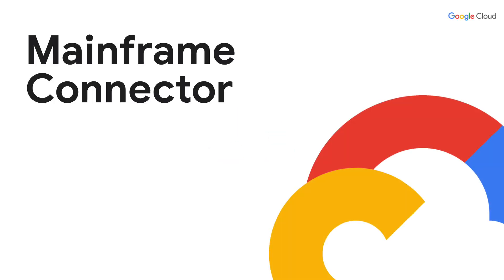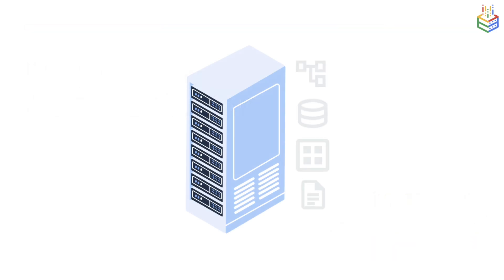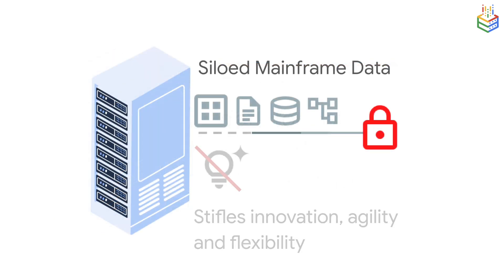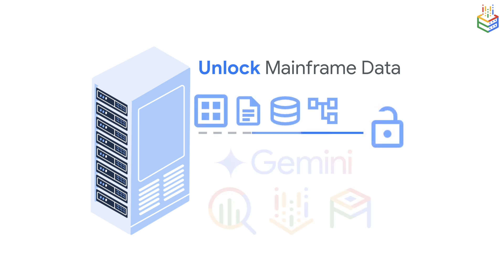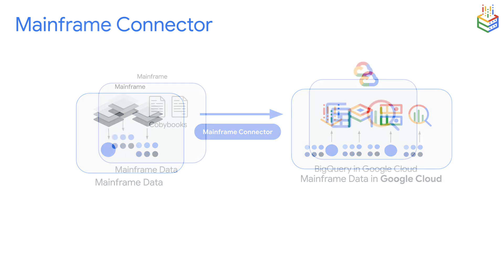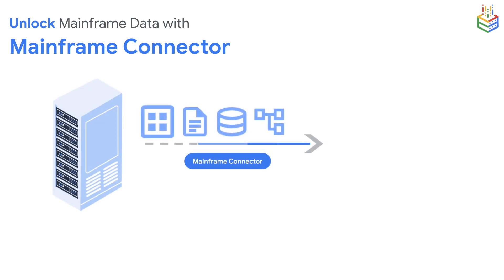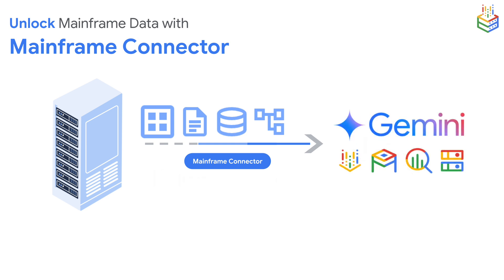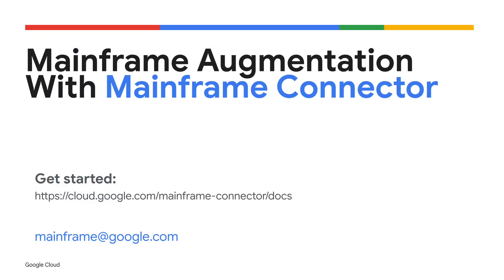Google Cloud Mainframe Connector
Google Cloud Mainframe Connector allows organizations to unlock the full potential of their mainframe data - establishing an agile and highly cost efficient Enterprise Data Warehouse in Google Cloud, iteratively populated with fresh data from the mainframe.

With Google Cloud Mainframe Connector, customers can seamlessly and iteratively copy data from mainframe databases and data sets, at large-scale, into Google Cloud Storage and BigQuery. Customers can also leverage mainframe data for advanced Google Generative AI capabilities such as with the latest Gemini models and Vertex AI.